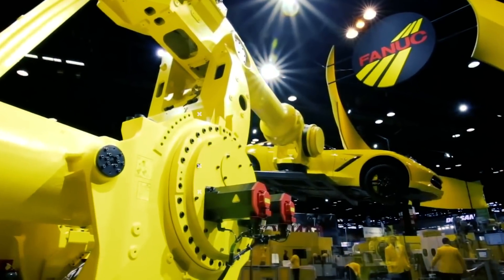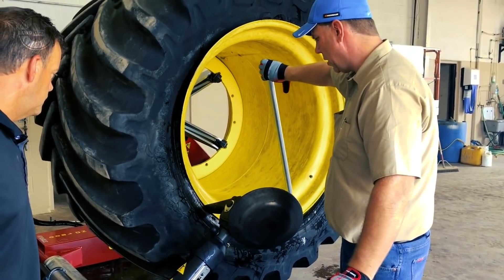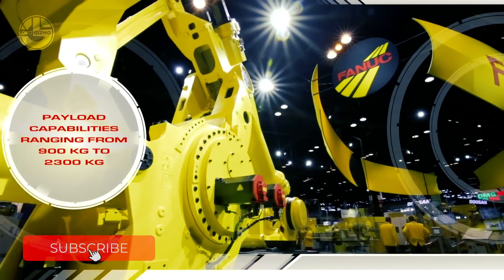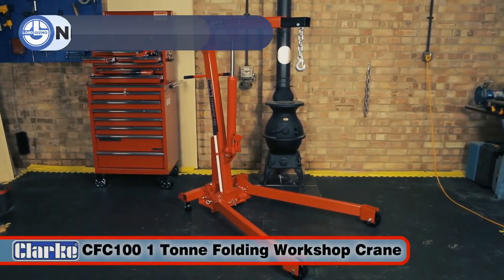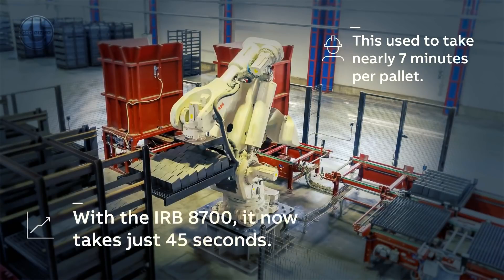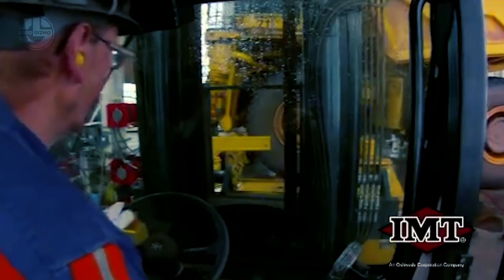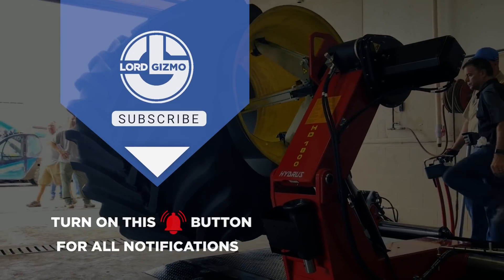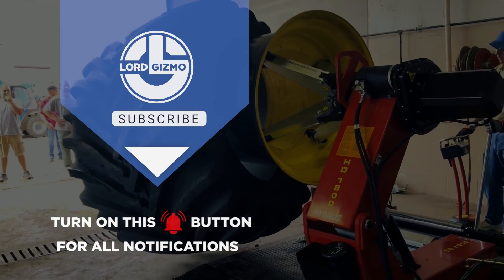Heavy-Duty Equipment For Machine Maintenance And Manufacturing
Welcome back to another video from lord gizmo. Today we will show you some heavy-duty equipment for machine maintenance and manufacturing.

0:00 INTRO

00:14 HEAVY-DUTY TIRE CHANGER HD1800 HYDRUS | CORGHI USA INC.

02:04 HEAVY-DUTY PAYLOAD ROBOT LIFT | FANUC AMERICA CORPORATION

04:10 4-POST STERTIL-KONI PLATFORM LIFTS

05:36 CLARKE 1 TONNE FOLDING WORKSHOP CRANE

07:01 ABB ROBOTICS | HIGH PAYLOAD ROBOT IRB 8700

07:57 IMT TIREHAND | IOWA MOLD TOOLING CO., INC. (IMT)

10:31 MULTI-TANK OIL TRAILER | THUNDER CREEK EQUIPMENT

12:23 SUBSCRIBE FOR MORE